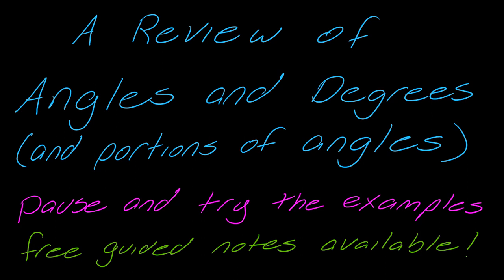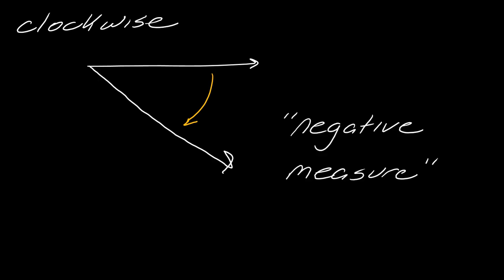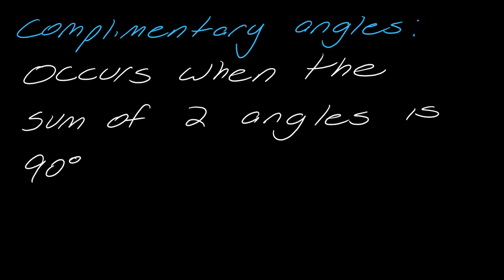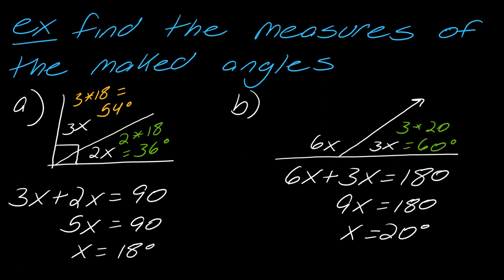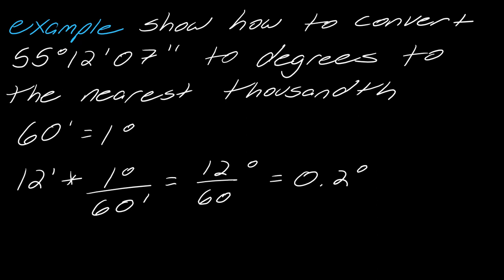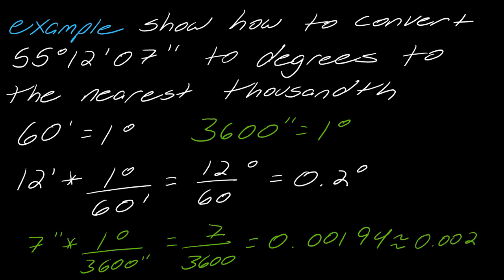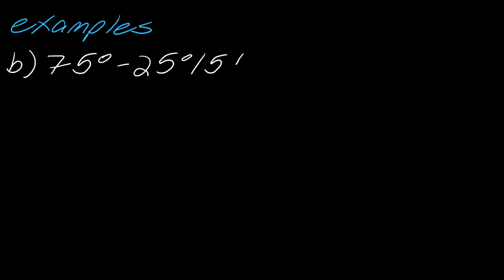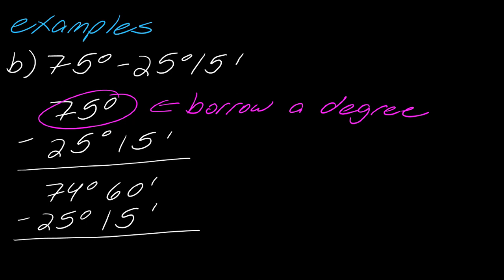Lesson: Angles, Degrees, Minutes, and Seconds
In this video, we review what an angle is and then discuss degrees, minutes, and seconds.

Quick References
00:00 Intro
00:18 Review of how angles are made
02:04 Definition of a degree
03:44 Types of angles
04:25 Supplementary and complementary angles
07:26 Intro to minutes and seconds (with examples)
13:26 Adding and subtracting degrees, minutes, and seconds